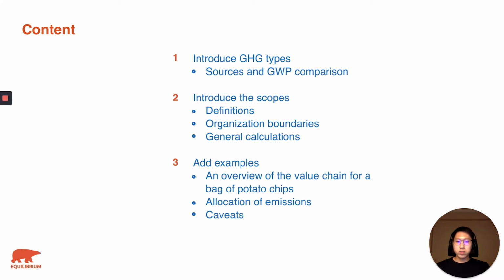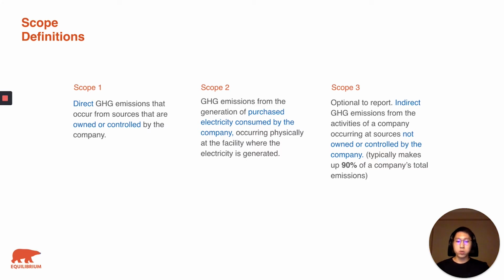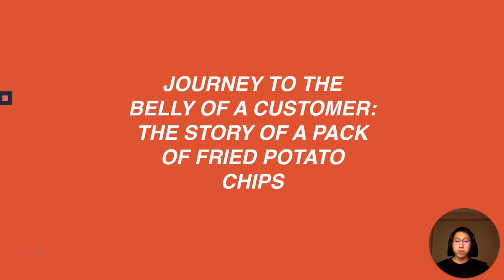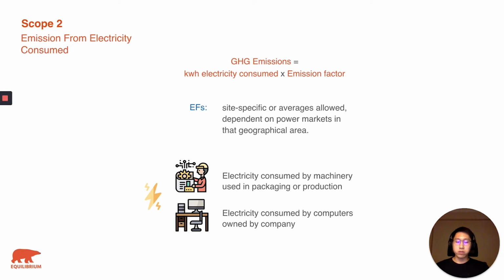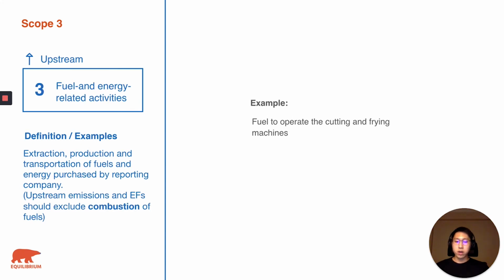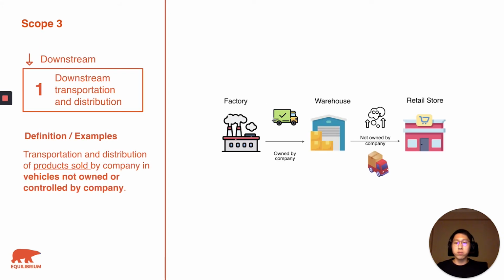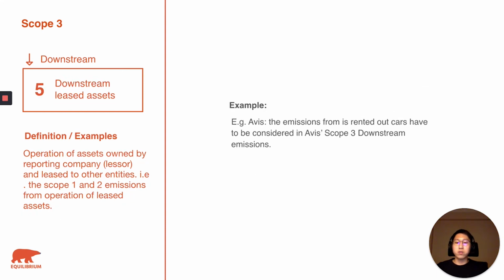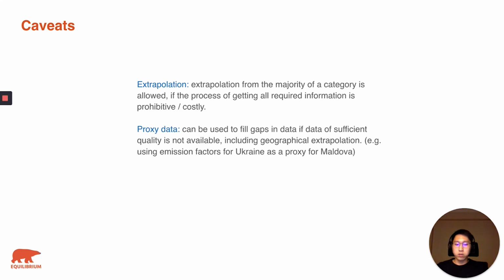Greenhouse Gas (GHG) Emissions Explainer In Depth - Scope 1,2,3.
As Climate Change and Sustainability becomes more crucial for all companies, at Equilibrium we've prepared an in-depth explanation video of Greenhouse Gas (GHG) emissions, and what Scope 1, 2 and 3 - direct and indirect emissions - are all about. Michael Yip takes you through the underlying protocols, calculations, comparisons and more that will enable you to have the knowledge and understanding of GHG, so you can help your company improve it's impact on our planet!